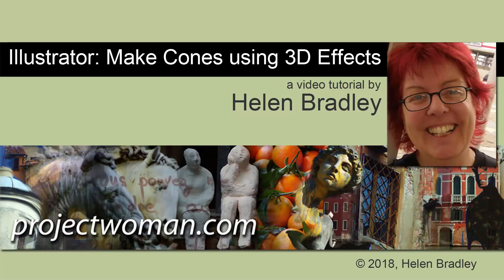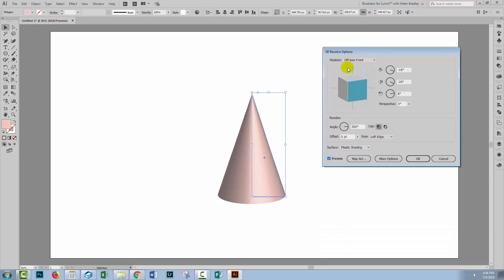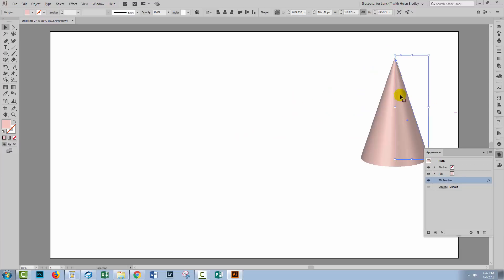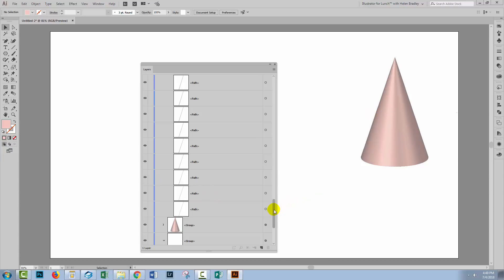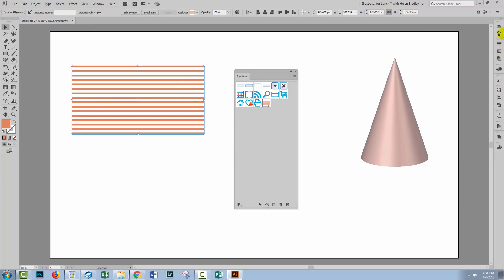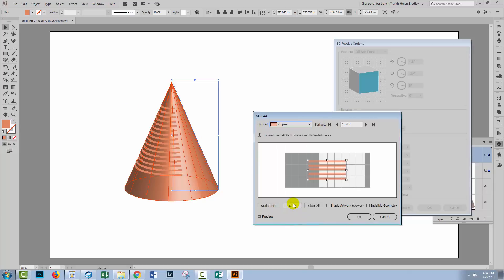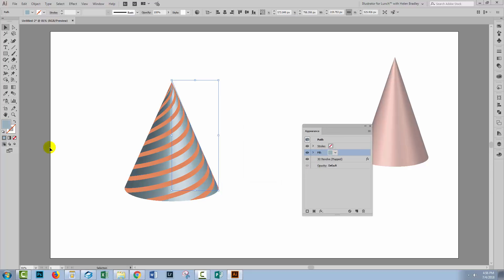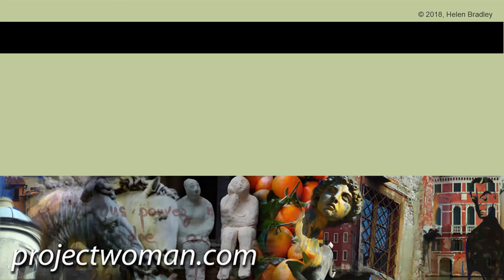Illustrator - Make Cones with 3D effects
Learn how to make cones in Illustrator using an easy to use 3D effect. I'll show you how to make the shape and how to use the 3D settings quickly and easily. I will also show how to apply stripes to your 3D cone shapes by mapping a symbol to a 3D shape.

Illustrator - Scale and Bend Shapes along a Path - Get them to Point in the Right Direction